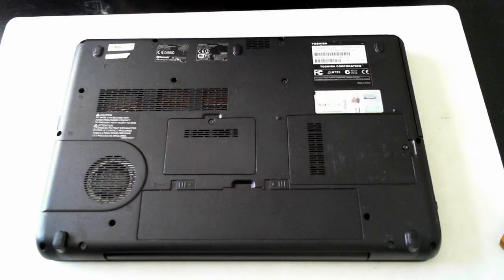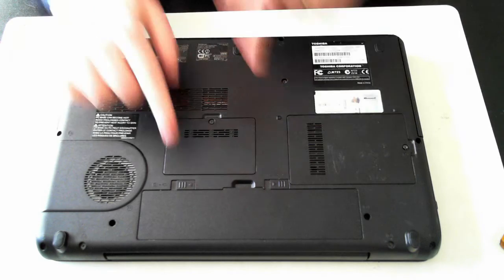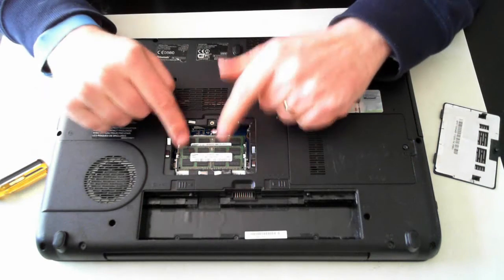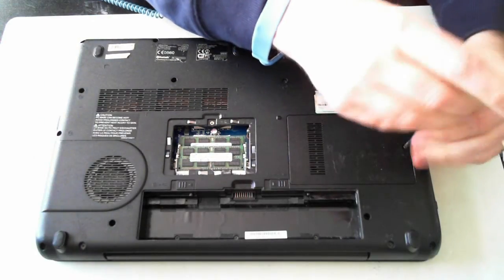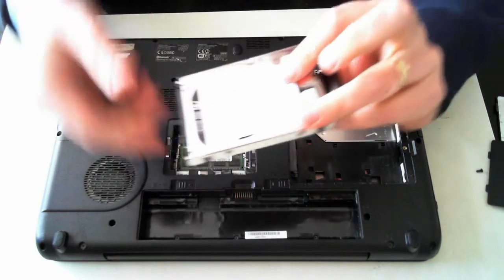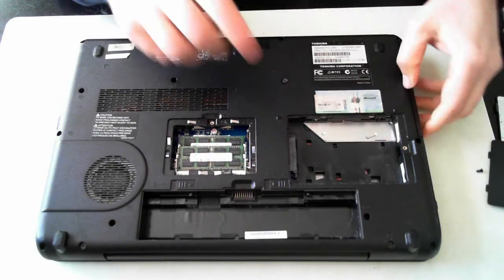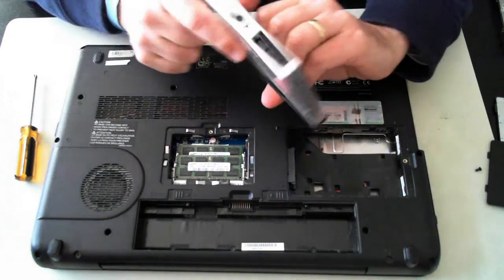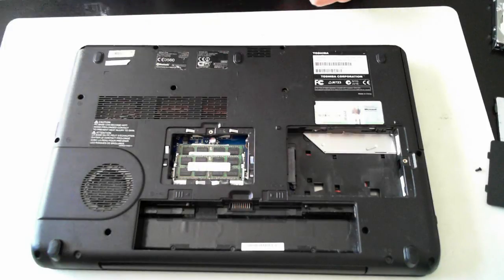Toshiba Satellite Pro L500 Memory & HDD Upgrade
How to upgrade the memory and hard drive in a Toshiba Satellite Pro L500.

Perform these steps at your own risk. Following these steps may damage your machine or void your warranty so proceed with care.